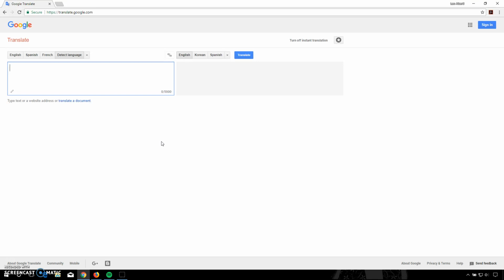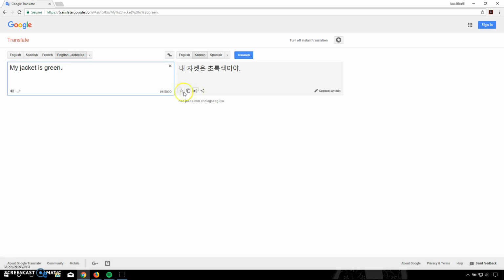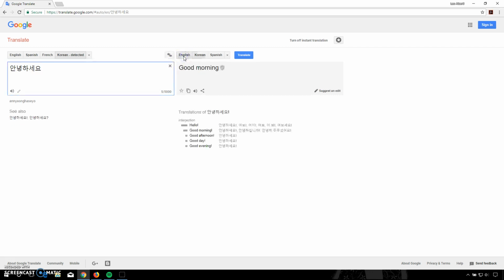How to use Google Translate